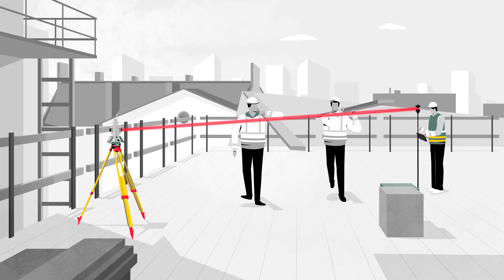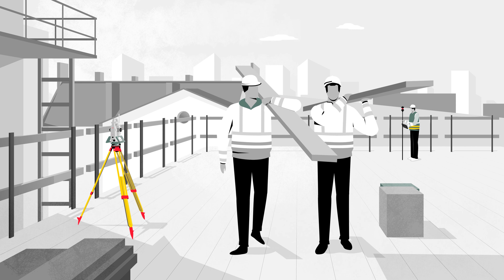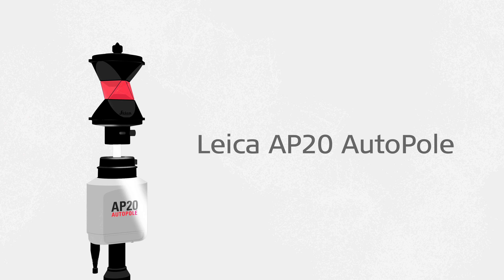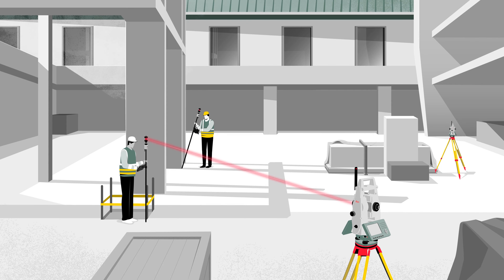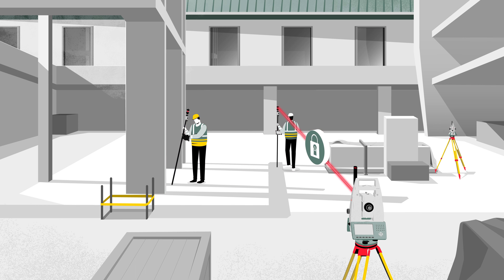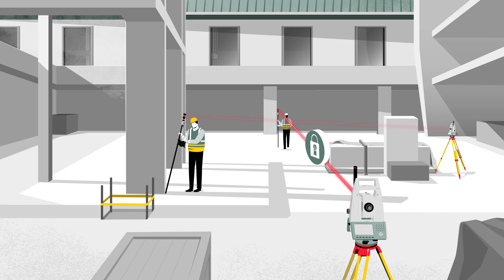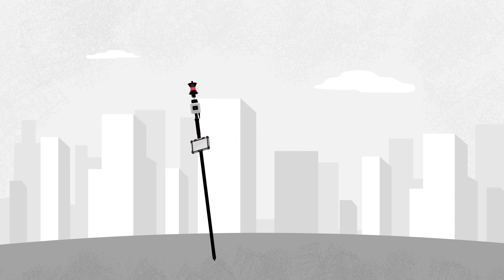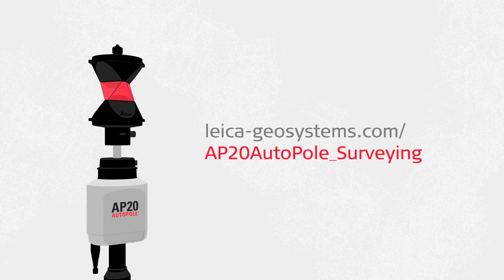Leica AP20 AutoPole SURV - TargetID